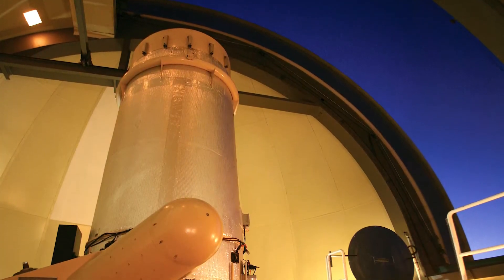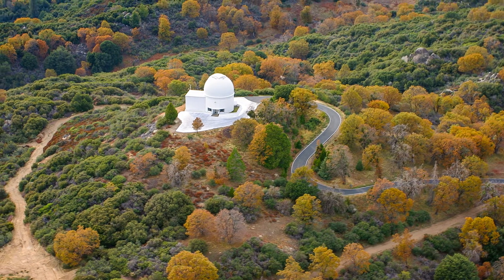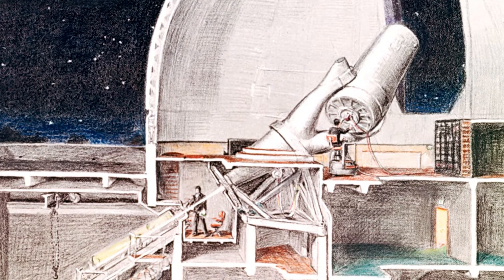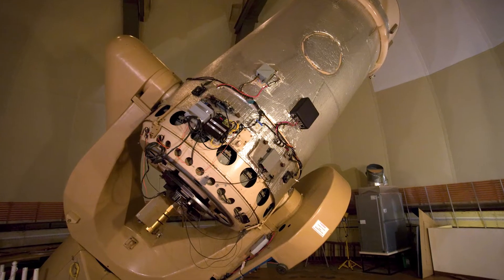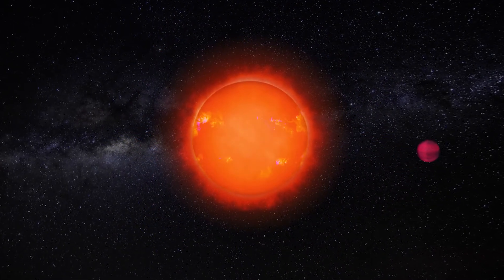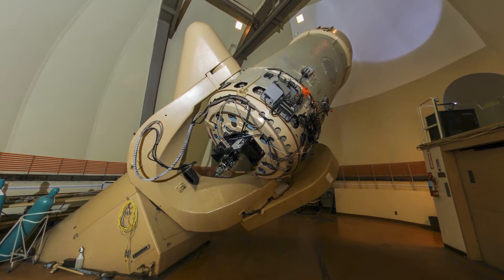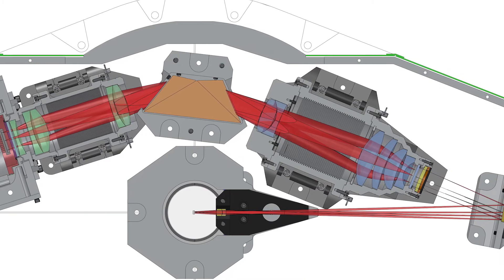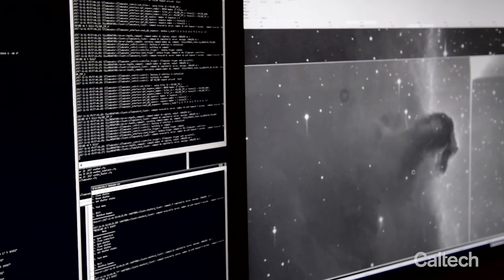The 60-inch Telescope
About the science and history of the 60-inch telescope at Palomar Observatory.

Contents
00:00 - The Palomar 60-inch telescope
00:28 - Use as technology testing platform
01:22 - SEDM and ZTF
01:48 - Credits